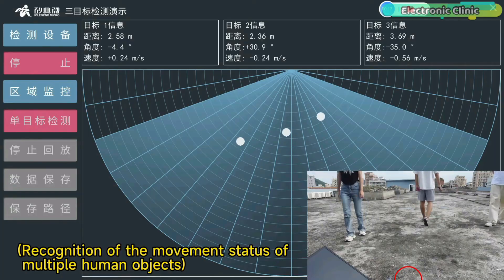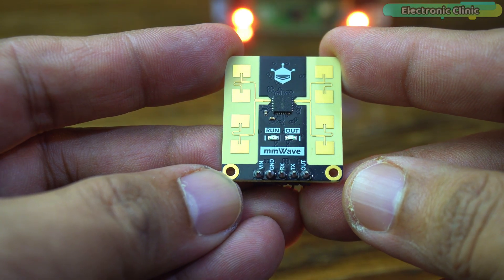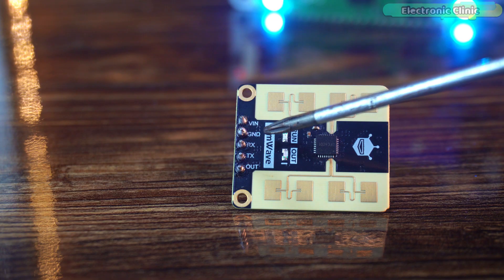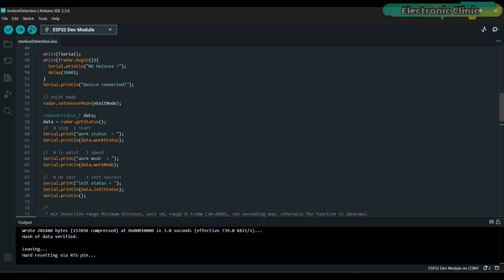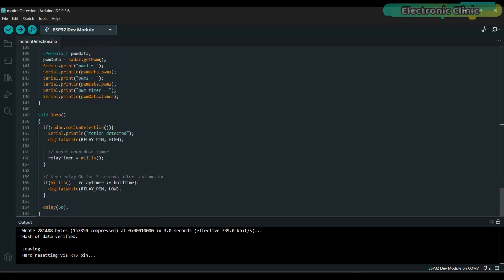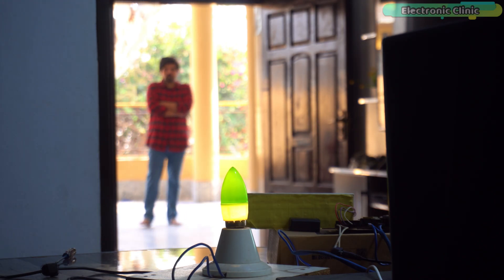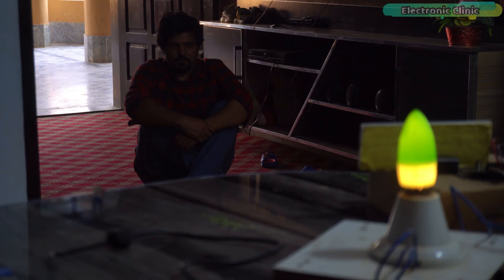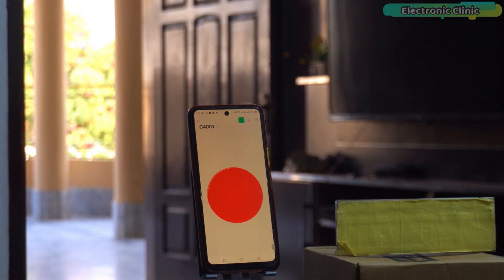DFRobot C4001 mmWave Radar for ESP32 25 m Range!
So far, out of all the mmWave sensors I have tested, this one has the longest detection range. Just imagine, it can detect a human target up to 25 metres away. This is the DFRobot C4001 mmWave Presence Sensor, the 25-metre version.

It can perfectly detect still humans wether they are standing still, sitting in a chair, or even still on the floor.

Now, if you do not need such a long detection distance, the 12-metre version of this same sensor is also incredibly impressive. I have already tested that model in a full dedicated video. It works with I2C and UART, supports Arduino, ESP32, ESP8266, Raspberry Pi, and it can detect human presence up to 8 metres and motion up to 12 metres.

  Anyway, both sensors look completely different in design, size, and construction. The 12-metre version supports both I2C and UART, while the 25-metre version supports UART only. The number of transmitting and receiving antennas is also different in both versions.

The 25-metre model has more antennas, which means a stronger signal, better sensitivity, and a much longer detection range. More antennas allow it to pick up weaker reflections from distant targets, especially humans, even when the movement is minimal. This is one of the key reasons why the 25-metre version can easily outperform the 12-metre version.

Their working principle is the same, and both sensors use the same library. I have already explained the library installation process in the 12-metre version video. Both sensors are capable of monitoring:
• Number of targets
• Target speed
• Target distance
• Target energy!

It works where PIR sensors fail — detecting subtle motion, measuring distance and speed, and staying rock-solid in any environment.

Product Links:
C4001 mmWave Human Presence Sensor 12 meter Version

C4001 mmWave Human Presence Sensor 25 meter Version